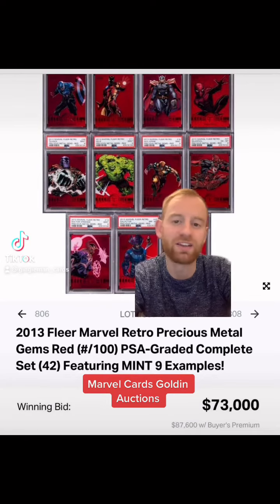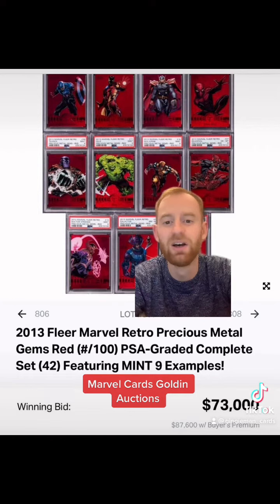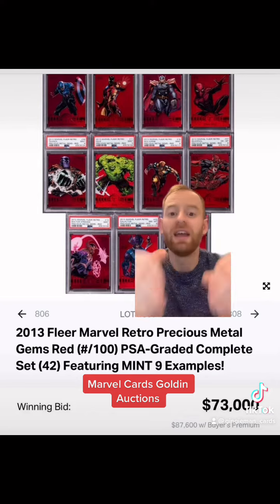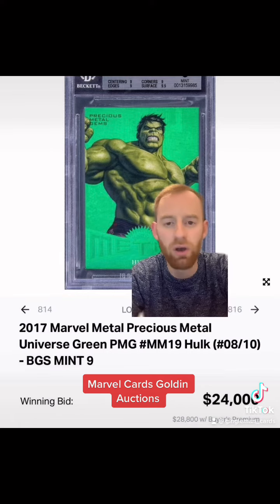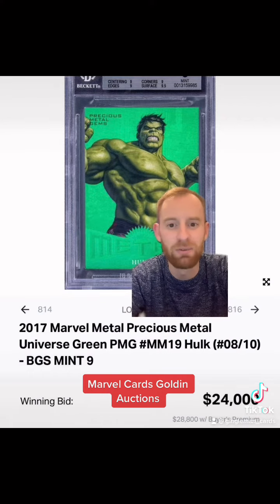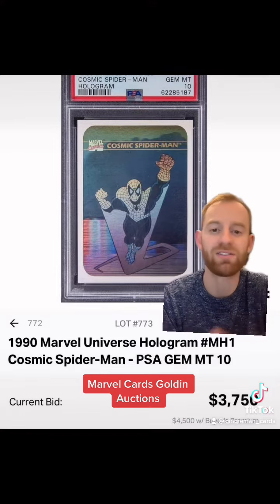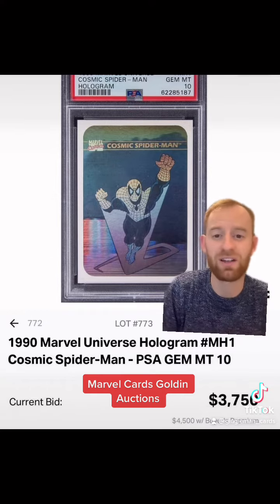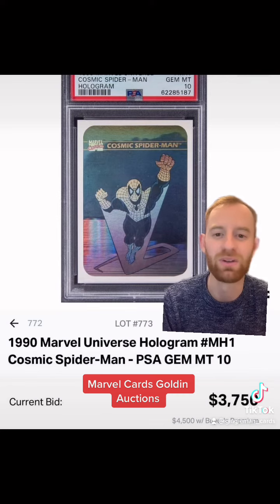$73,000 Marvel Cards PMG’s Goldin Auctions 🔥